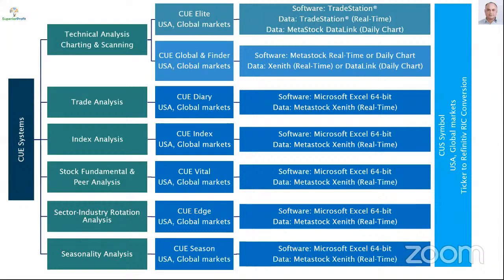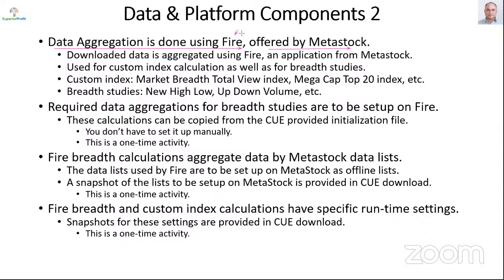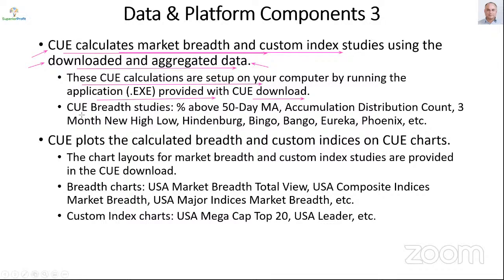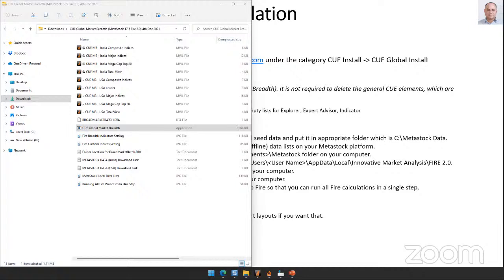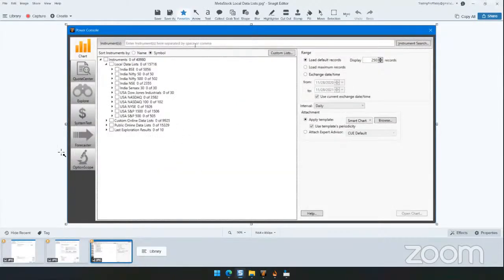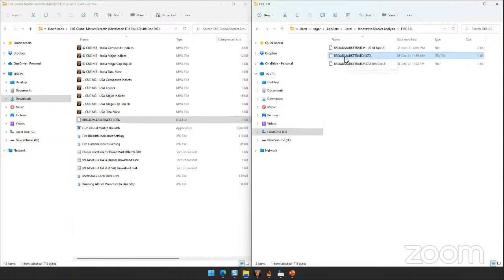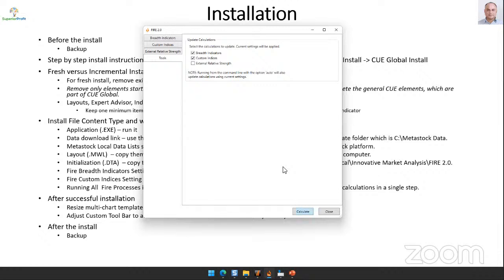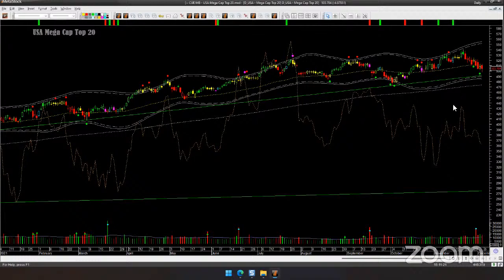CUE Master Class Part 7 - CUE Global Market Breadth Installation